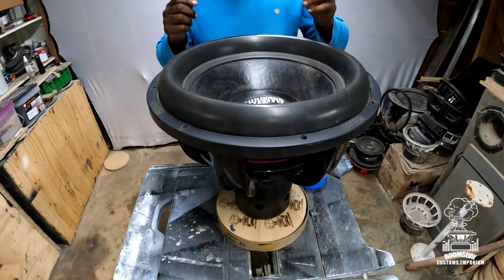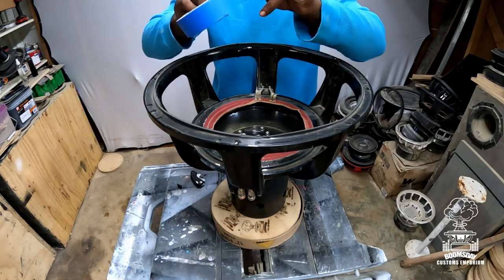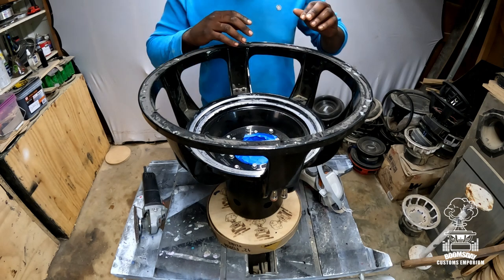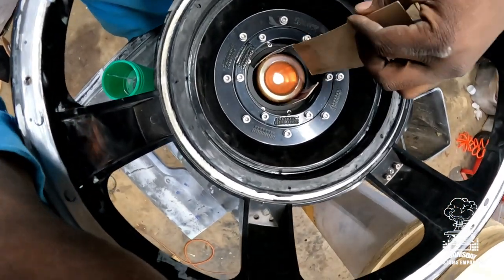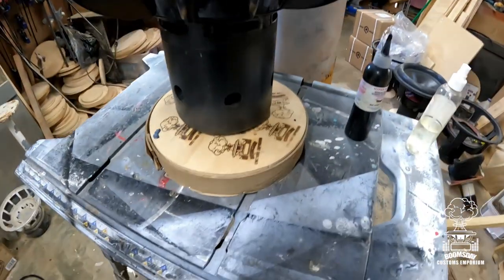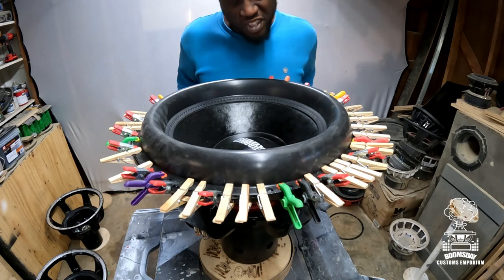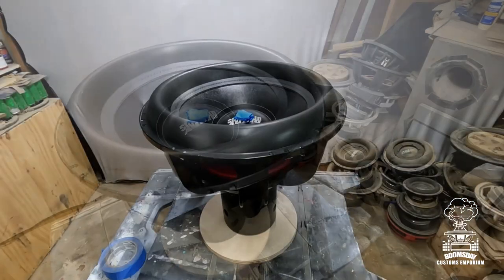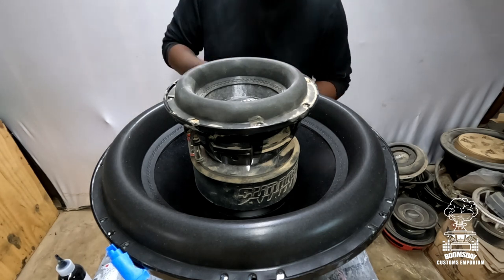How To Recone & Repair A Subwoofer | Step By Step | Sundown Audio NS.v4 18s | BIG BASS | MONSTER SUB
Walkthrough on How to recone an 18" Sundown Audio Nightshade v.4 Subwoofers.

Customer needed (4) Ns.4s reconed for Triplefest and we got him all the way right.

***TOOLS NEEDED***
Blade
CA Glue
Activator
Shims
Drop In
Clamps